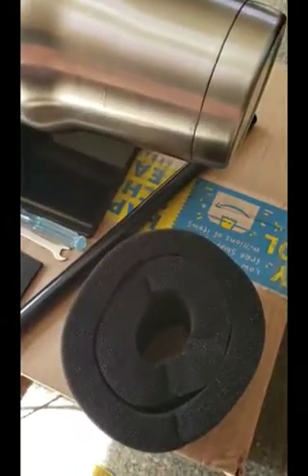Cups with Independence Switch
Perfect DIY Tumbler Crafter: Wanna build a unique glitter tumbler by your own hands? Mlife Cup Turner will be a ideal choice for you! Spin super smooth and quiet, easy to install and operate, no matter you are a beginner or DIY lover, you will gain a new DIY experience with this Cuptisserie.
Free Option of Distance and Roll-up Foam Ball: Thick acrylic made cup turner, individual switch with 1.7m cord, three adjustable distance between holder, DIY roll-up foam for a compact inserting, flexible and easy operated, available to meet different cup craft need.
Creative Bearing Support Design: Mlife Cupisserie Kit come with two bearing to support spinner tube, keep super smooth and quiet while you force on you tumbler craft project.
Design for Resin Craft: Synchronous motors of the cup spinner, 110 working volt, 5 to 6 rpms. Perfect for drawing with epoxy and leveling cup surface as it dries.
100% MONEY BACK GUARANTEE: Mlife City is committed to providing each customer with the best quality products and the highest standard services. Full refund or replacement is available if you are not satisfied with our Mlife Cup Turner, Please be assured of the purchase.

pouring cup on flex mount
enabling devices
rcup
personalised reusable coffee cup
ecoffee cup
reusable coffee cup amazon
are bamboo cups safe
personalised bamboo coffee cup
2018 independence cup
independence cup football 2019
federation cup bd wiki
cricket independence cup
wanderers club dhaka
chairman of bangladesh football federation
freemie liberty compatibility
evenflo deluxe advanced
freemie liberty breast pump
freemie black friday sale
freemie breast pump closed system
breast pump belt